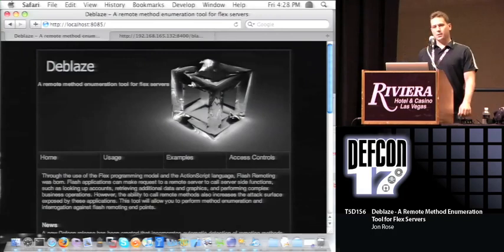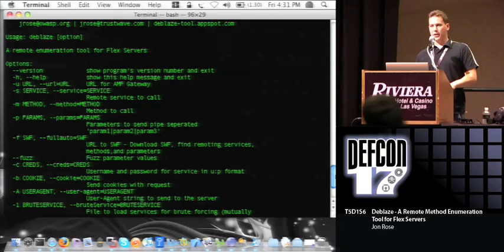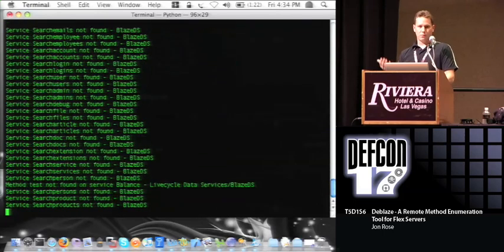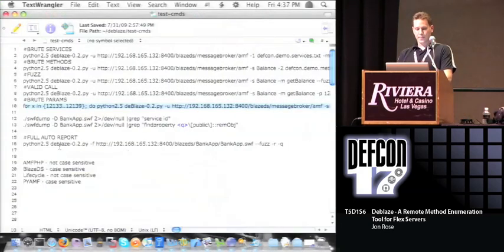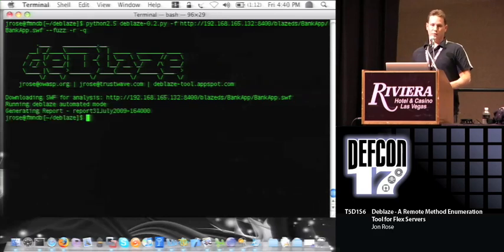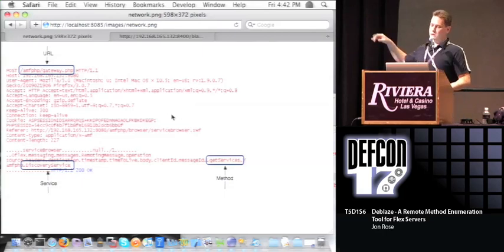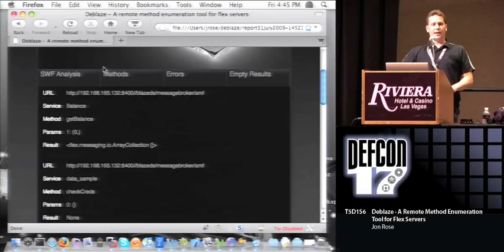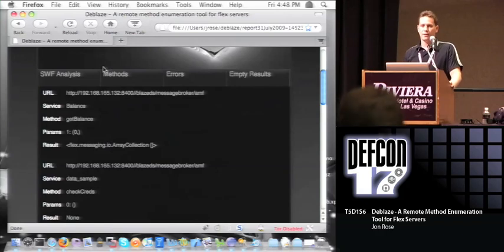DEFCON 17: Deblaze - A Remote Method Enumeration Tool for Flex Servers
Speaker: Jon Rose Trustwave

This talk will provide a basic overview of Flash remoting and cover some of the security issues found in real-world flash applications and demonstrate a new tool for testing flash applications.

Flash applications can make request to a remote server to call server side functions, such as looking up accounts, retrieving additional data and graphics, and performing complex business operations. However, the ability to call remote methods also increases the attack surface exposed by these applications. Deblaze came about as a necessity during a few security assessments of flash based websites that made heavy use of flash remoting. I needed something to give me the ability to dig a little deeper into the technology and identify security holes. This tool will allow you to perform method enumeration and interrogation against flash remoting end points.

The latest version can be found at deblaze-tool.appspot.com